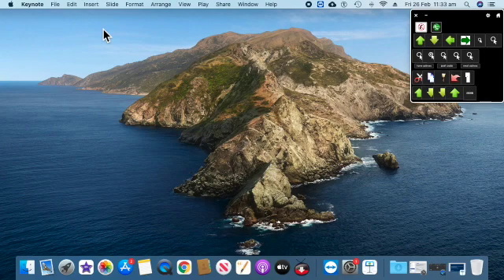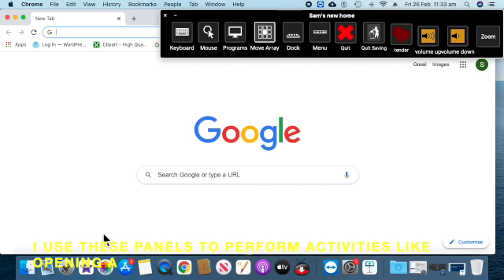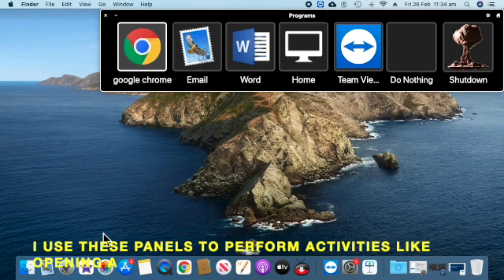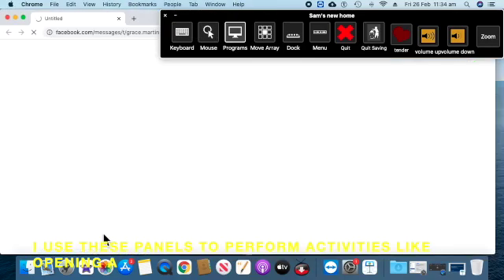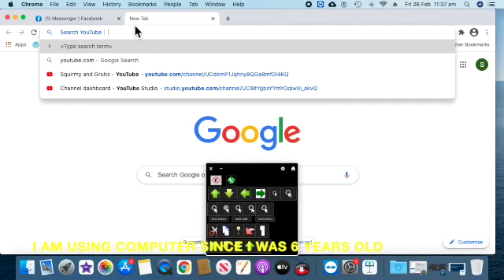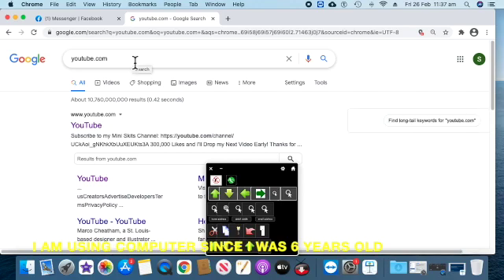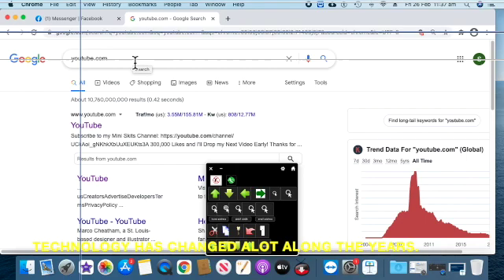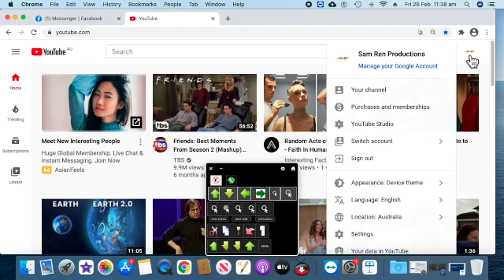How I use my computer with Cerebral Palsy. Apple accessibility ndis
Today in this video I am showing how I use my computer using the switch attached to my headrest and panel which have many buttons created to make it easier for me to use the computer with the click of the buttons. It has been designed and configured using apple script and keyboard shortcuts.